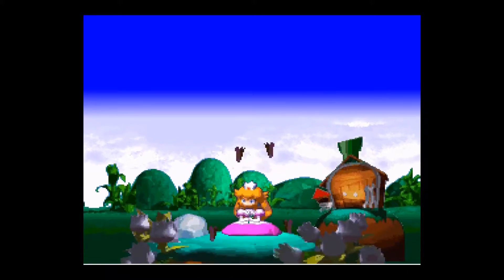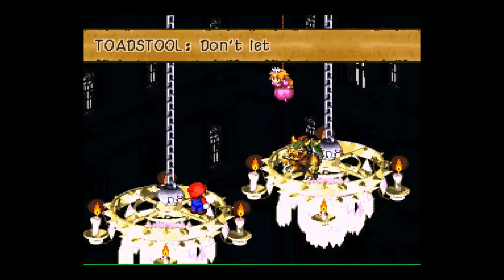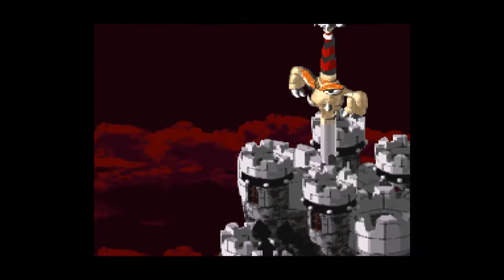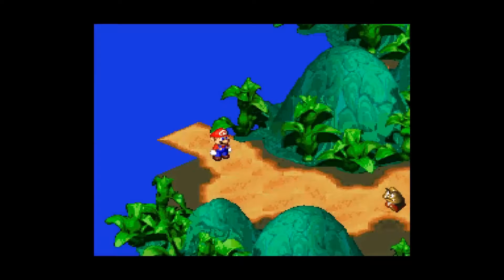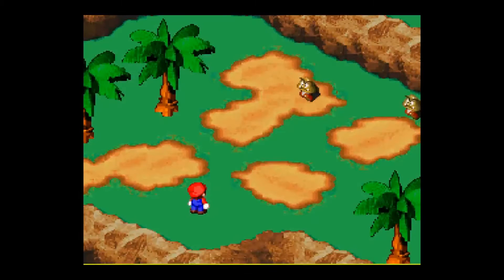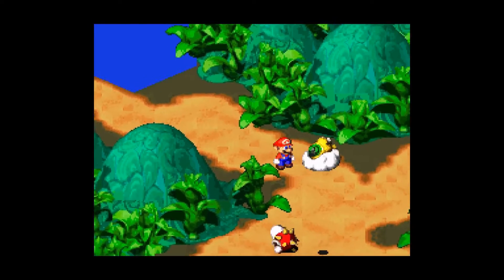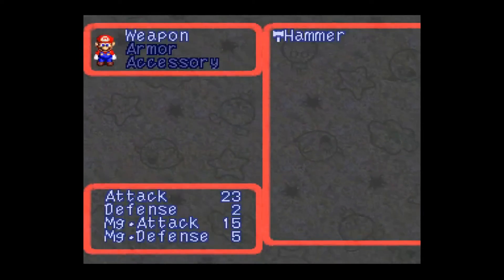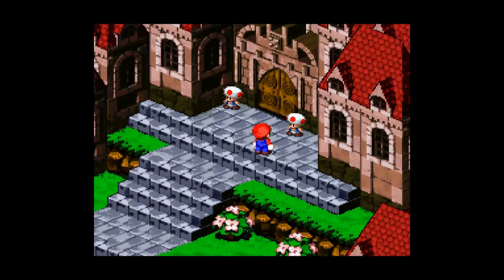Let's Play Super Mario RPG, Part 1 – The Princess Is Missing